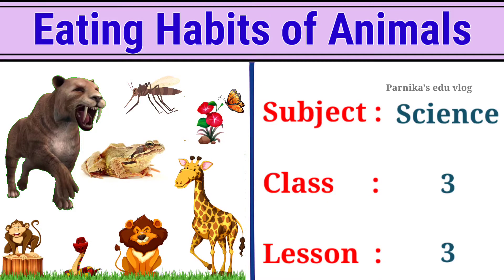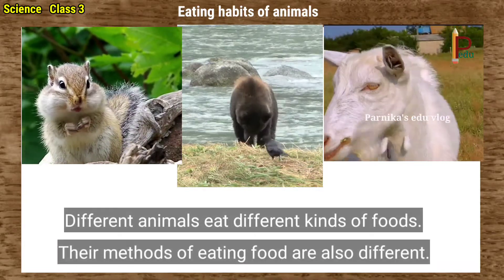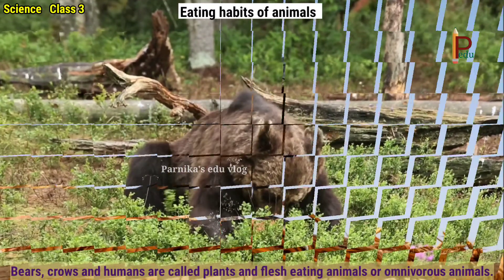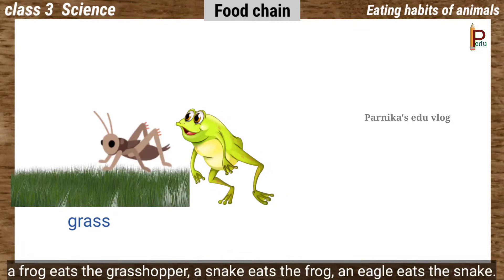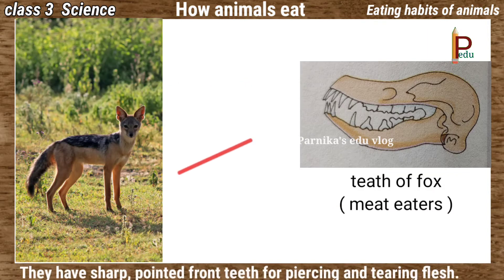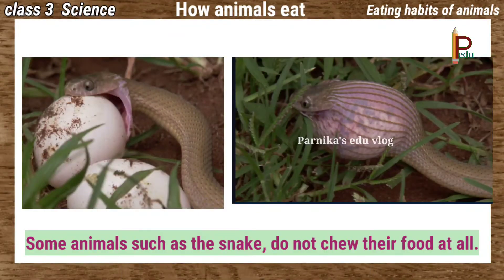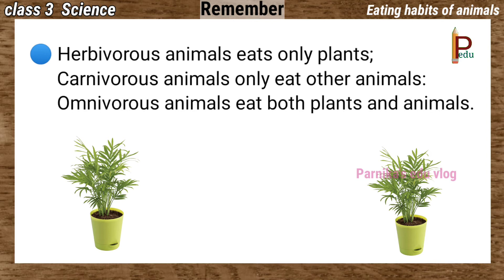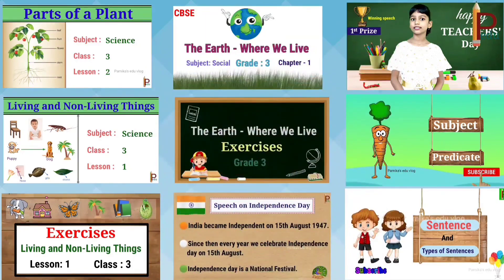Eating Habits of Animals | Class 3 Science CBSE | Herbivores, Carnivores, Omnivores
Subject : Science
Lesson : Eating Habits of Animals
Class : 3
CBSE Syllabus

In this lesson we will learn about kinds of animals and their eating habits ... Also the concept of food chain is explained in detail. In the next video worksheet along with Questions and answers for this lesson will be uploaded..

Also check all the playlist in channel where you will get the videos for Playclass , Kindergarten, Class 1 , Class 2 and Class 3 ... If you like the videos Do Like 👍 Share and SUBSCRIBE ❤️ the channel for more educational videos.